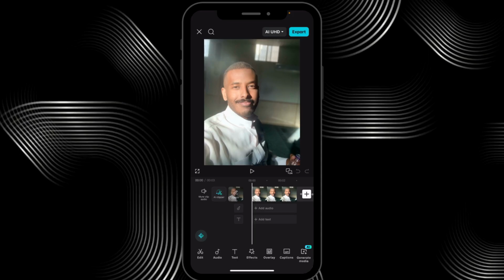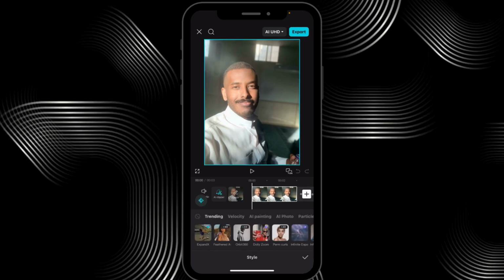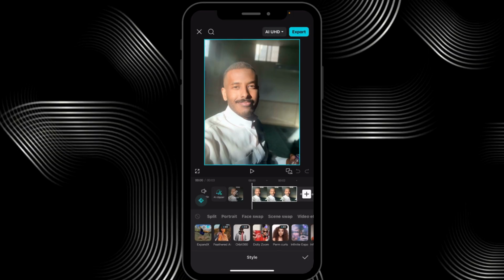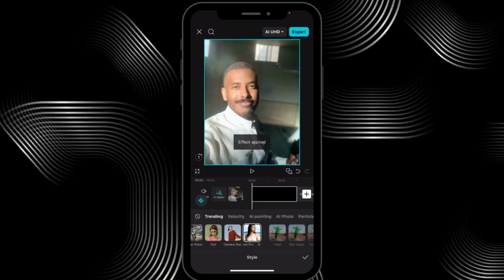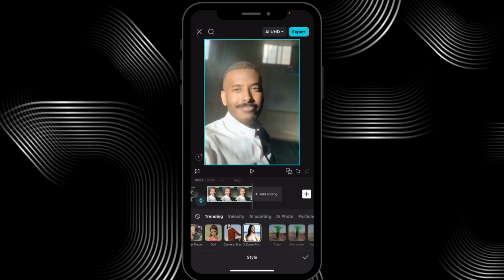How to use 3D zoom effect in CapCut (Quick Guide)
Learn how to create a CapCut 3D zoom effect for your photos. This guide shows the exact steps to add motion to your images fast.

This tutorial is for anyone looking to add dynamic movement to static pictures using the CapCut app. Whether you are editing for TikTok, Instagram, or personal projects, this technique adds professional polish to your content without needing complex software.

I cover the entire process, starting from opening a new project and selecting your photo to applying the specific 3D zoom effect. You will learn how to use the built-in image style tool and how to add motion video effects directly to your timeline. By the end, you will have a clear method for animating any still image.